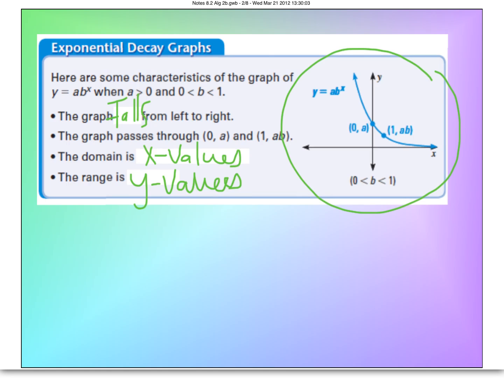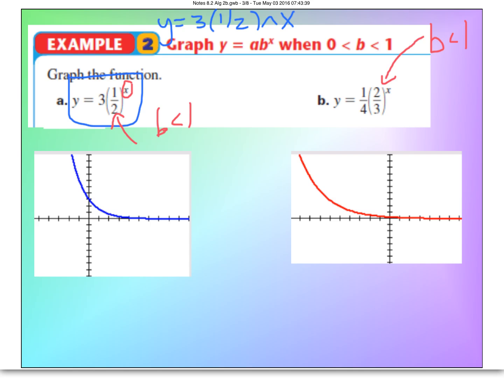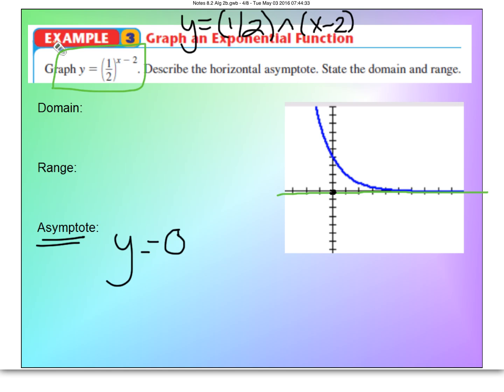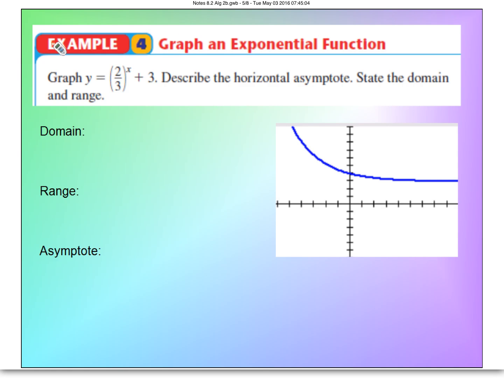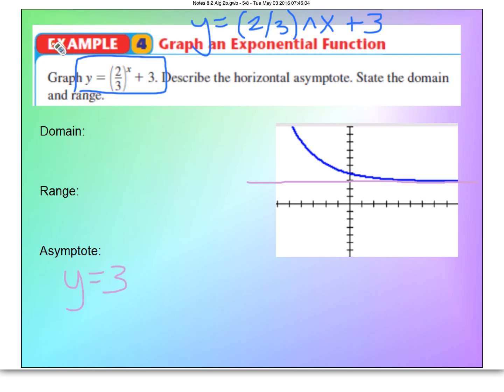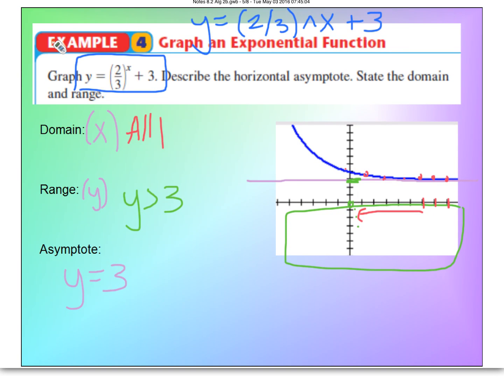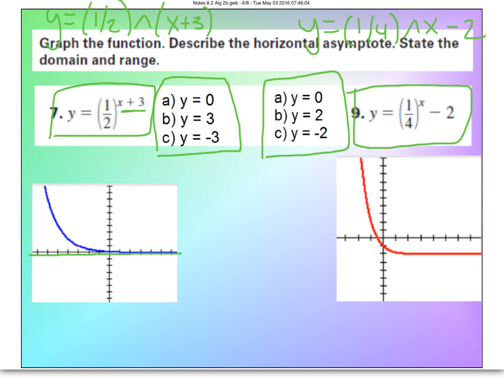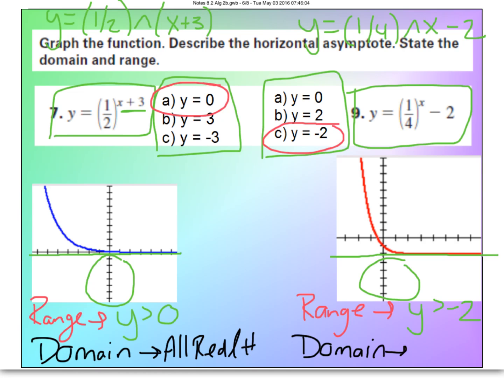8.2cd Alg 2 Notes